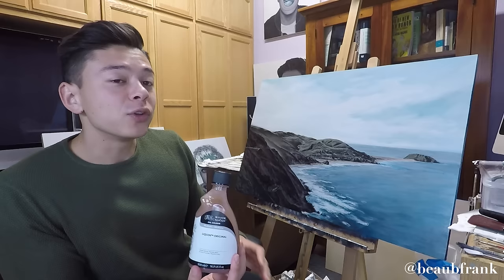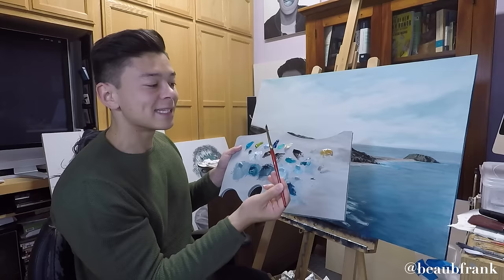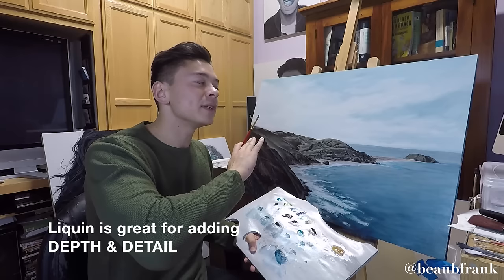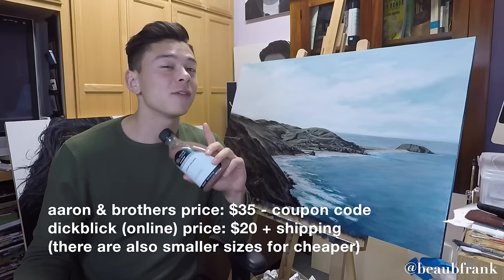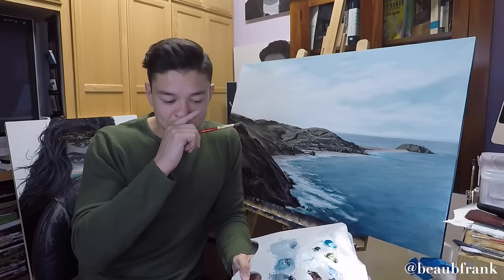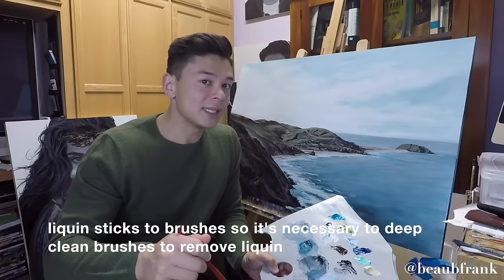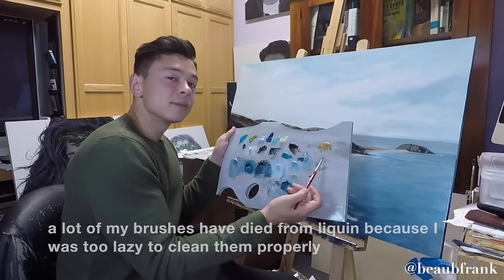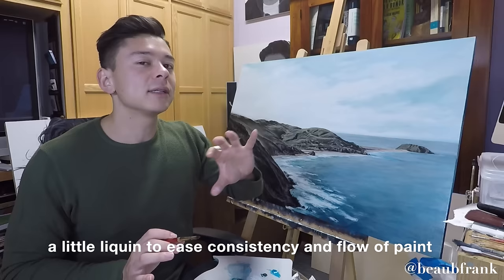How to use Liquin Medium in Oil Painting - Intro for Emerging Artists - Episode 08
Amazon Art Supplies I use (art tools, tech & camera equipment, shipping supplies, reading list)

In today's video for emerging artists, I discuss Winsor & Newton's Liquin Medium used for oil painting. I briefly go over it's purpose and how I use it for my oil paintings for adding nice effects and adding flow to thick paint. Try it out and let me know how it goes!

Warning: Would not suggest as a varnish, only as a medium!

I own no rights to the song used in video: Zola Blood - Meridian